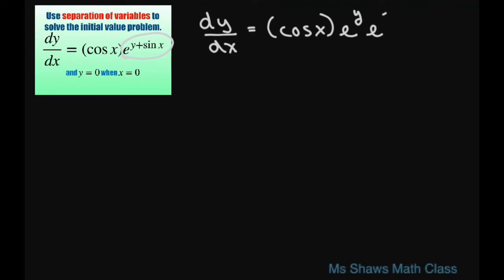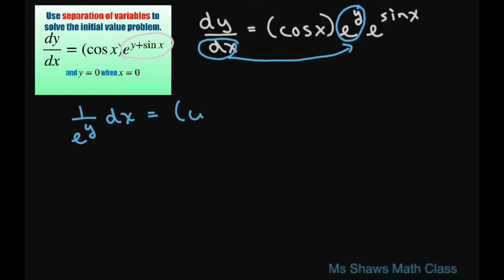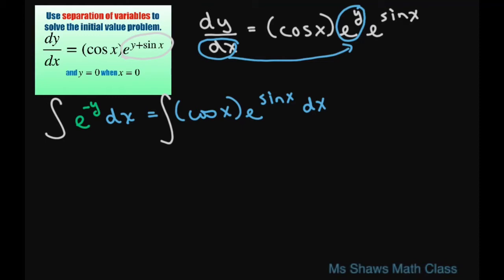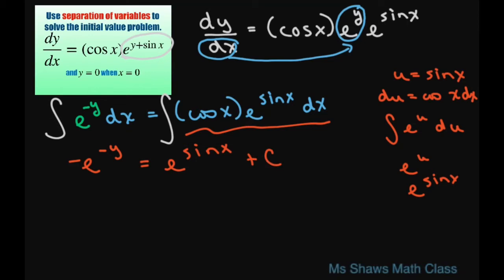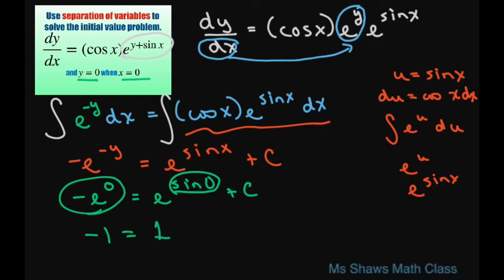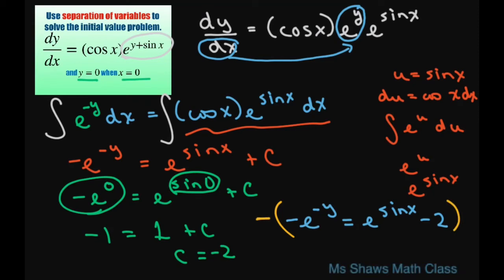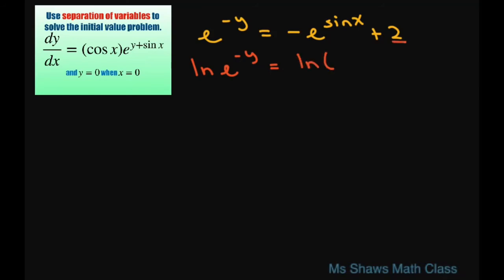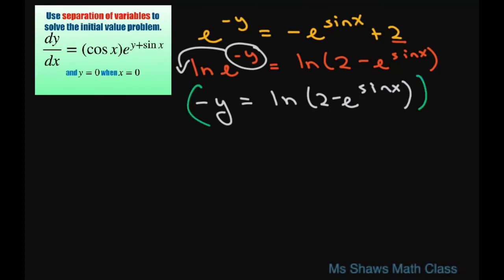Use separation of variables to solve initial value problem dy/dx = (cos x)e^(y + sin x), at (0,0)